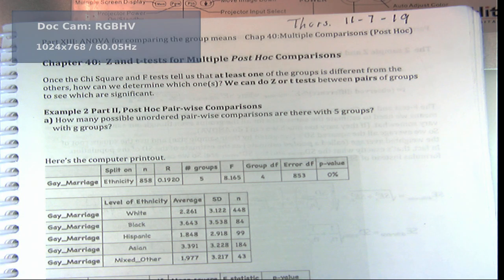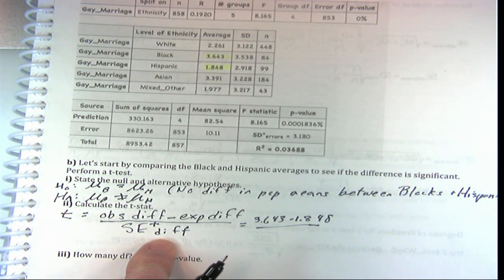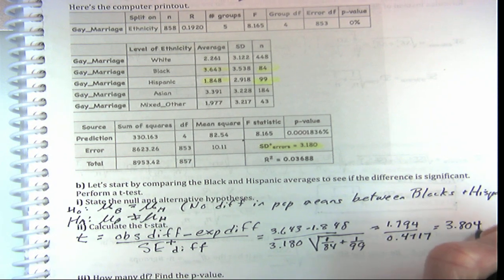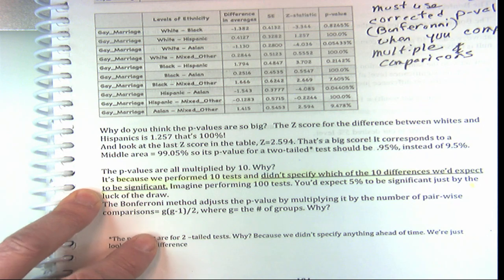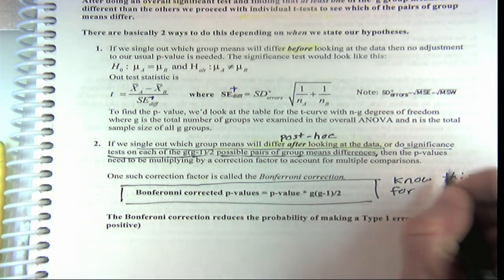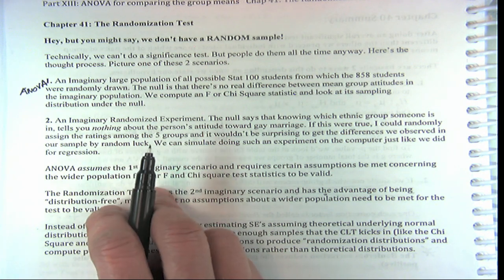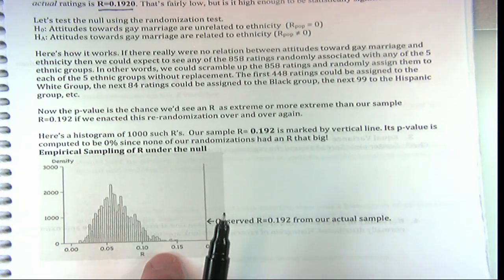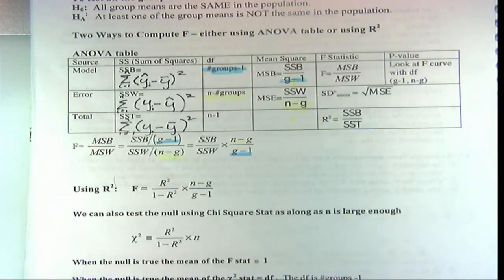Spring 2020 Stat 200 Lecture 21 (2020-04-07)